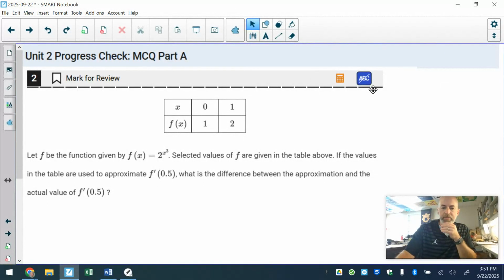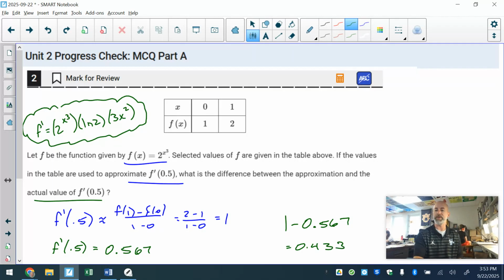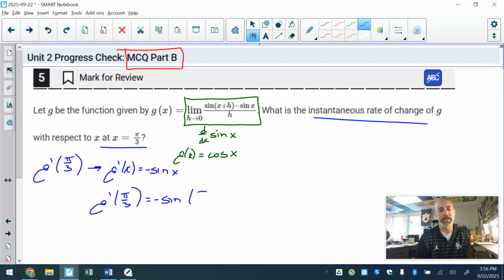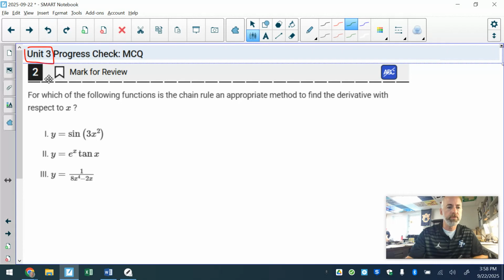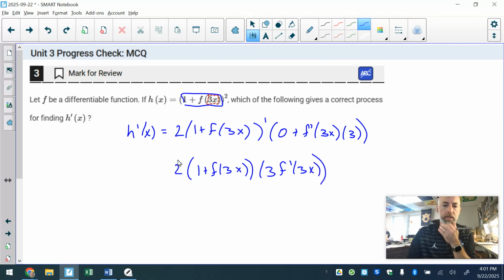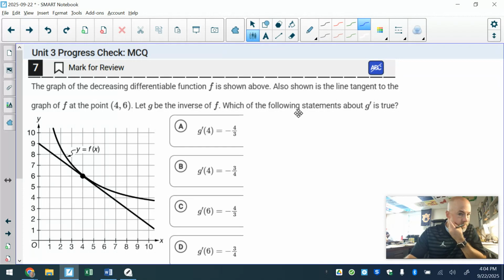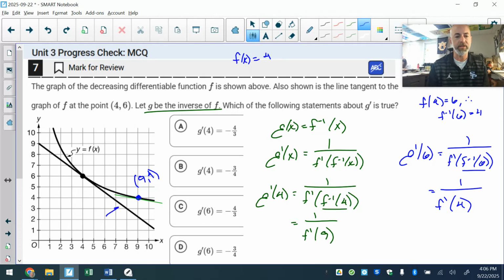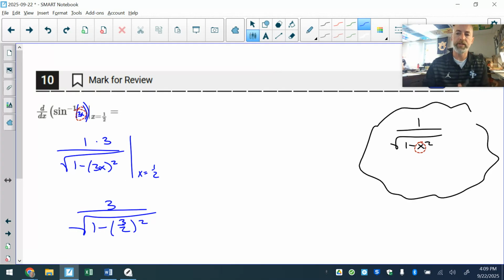Units 2 & 3 Progress Checks - Random problems